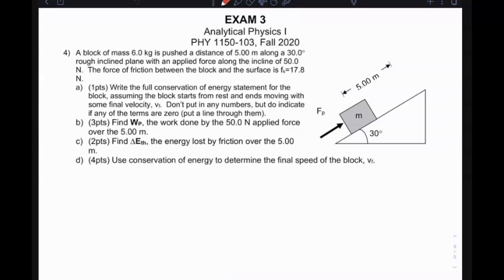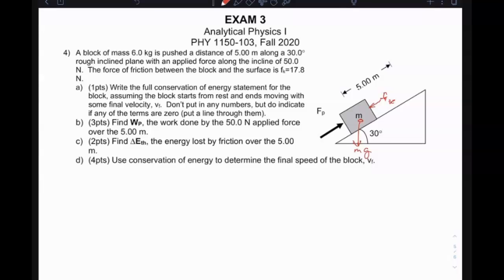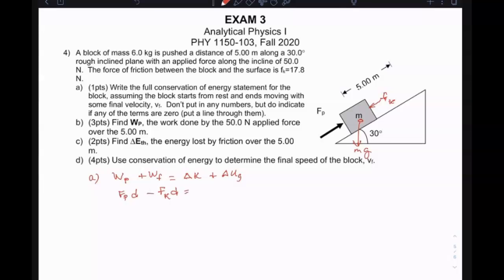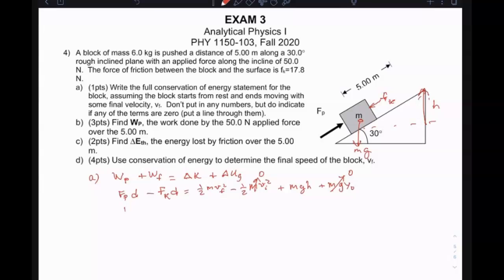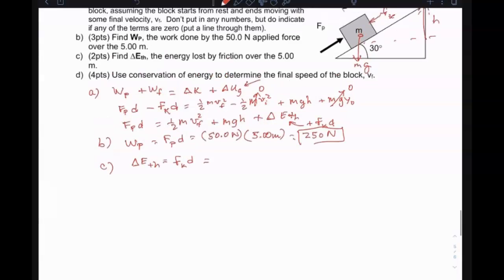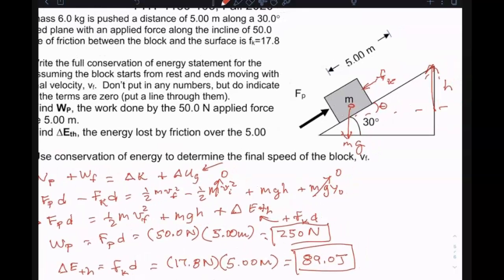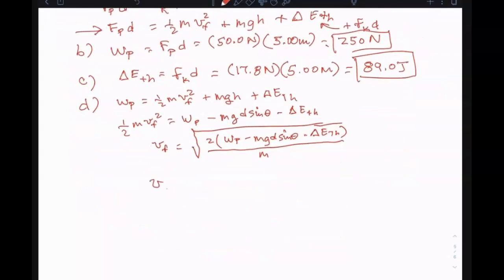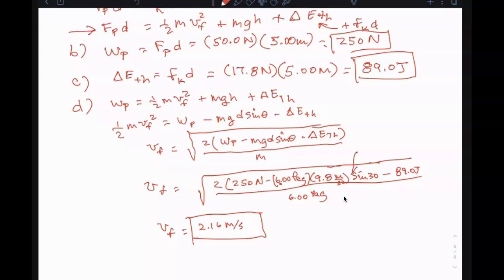Exam 3 question 4 Fall 2020